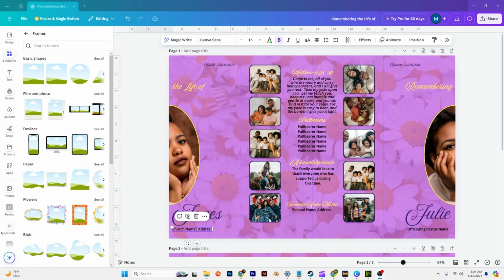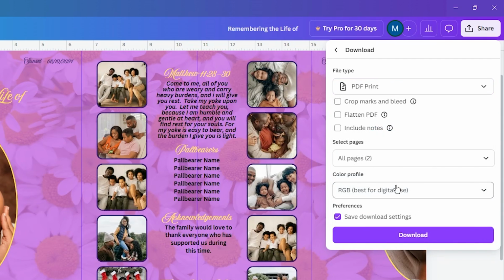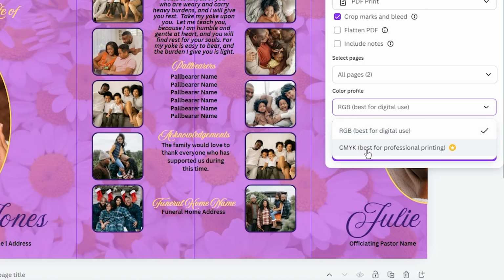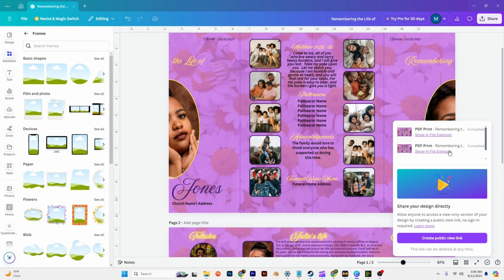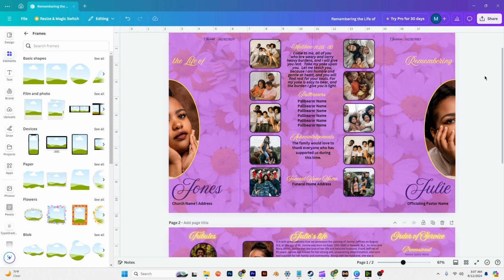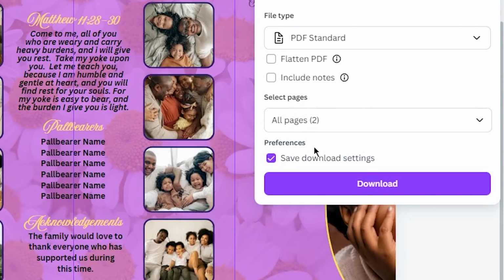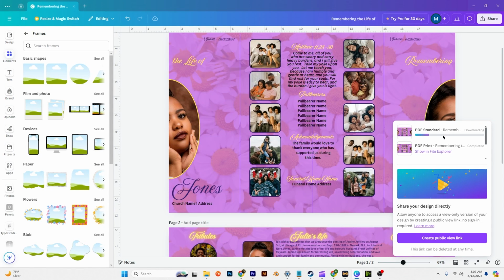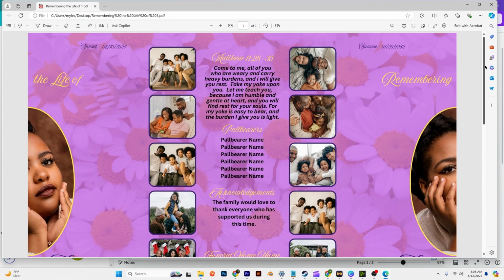How to Save File as PDF in Canva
Here's how to Save a file as a .PDF in Canva for print and for web use.

Once you have your Canva project completed, go to Share - Download - then click the PDF option (For print if you will print it, or select PDF Standard if you'll only be using it for web purposes)

If your document will need to be trimmed down, its a good idea to check the box that adds a bleed.  Otherwise, leave it blank.

You must have the premium version of canva to save a PDF file with CMYK color format - if you're very particular about how the color will look then this option may be very important to you.  For me personally with the work I do, its usually not a big deal to print in RGB.

After hitting download, prompt windows will pop up; and it will ask you where you want to save the project.  Then a window in the corner will load to say 'open in finder/explorer'.  Click that to find your file and look at it to make sure it was saved correctly.